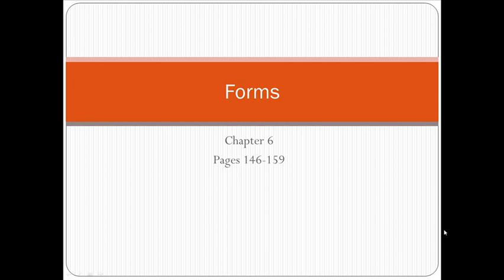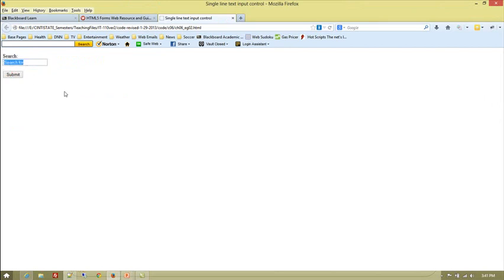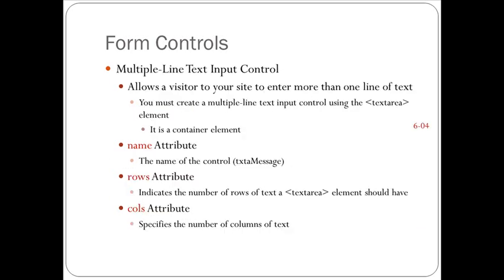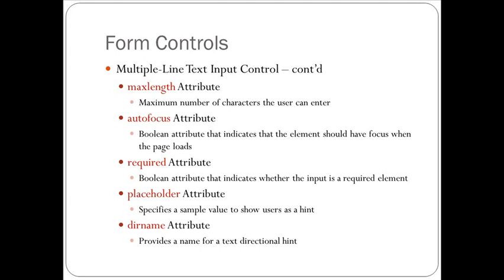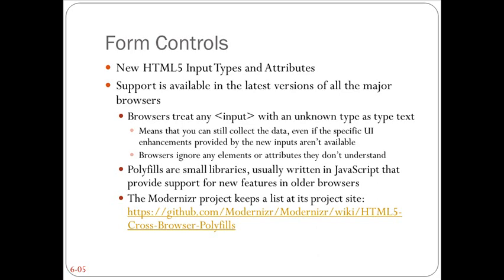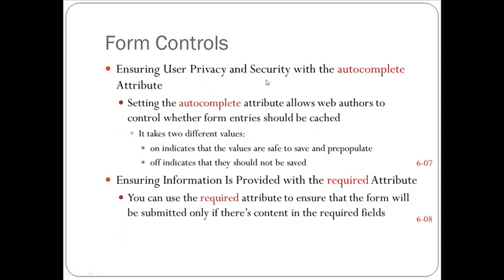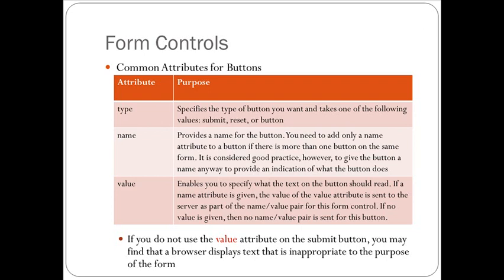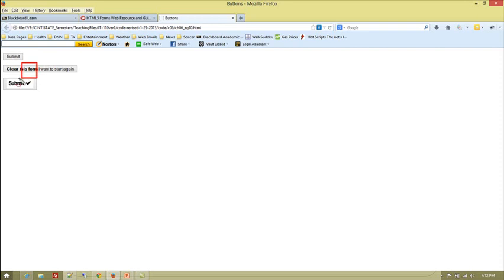IT-117 #10: Forms pt. 2